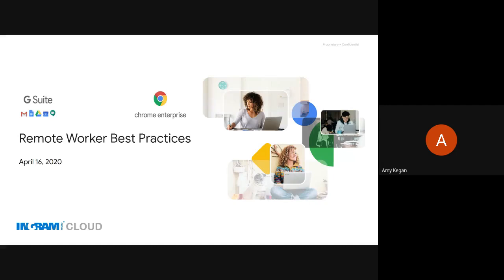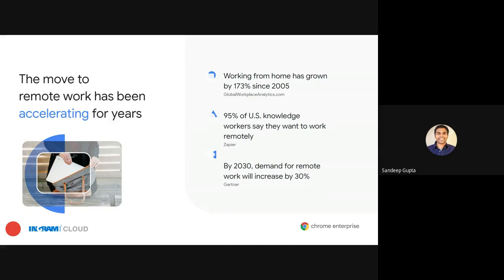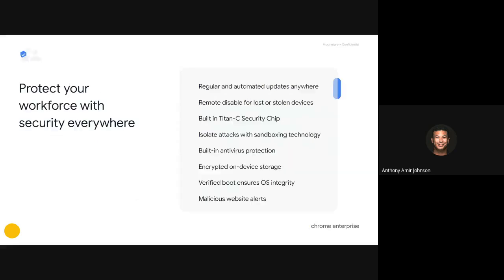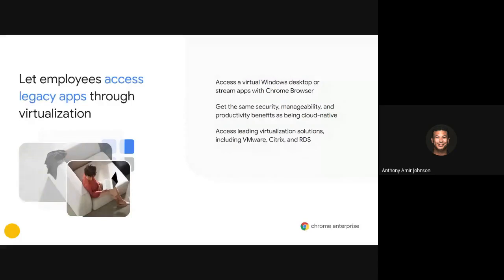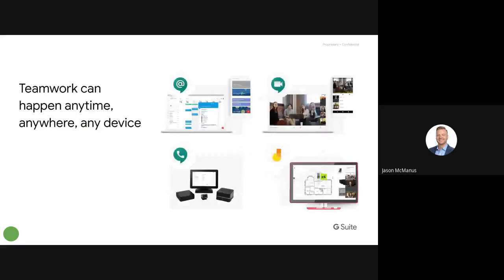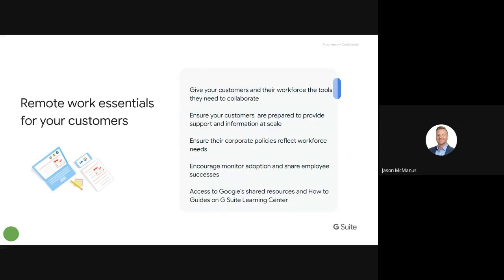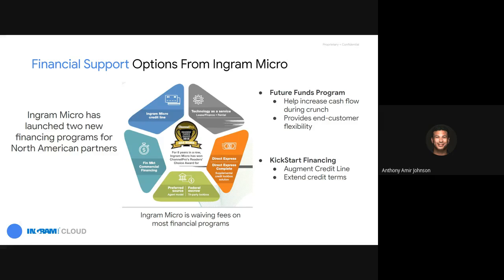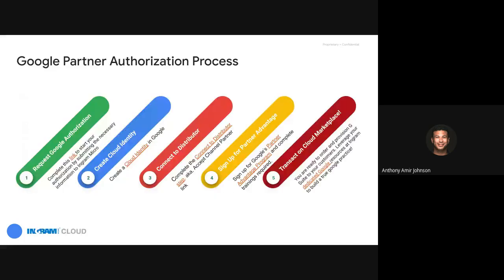Google Cloud's Remote Workforce Best Practices On-demand Webinar hosted by Ingram Micro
Google reviews best practices for IT admins to help keep your customer's businesses and teams working together effectively, no matter where they are.